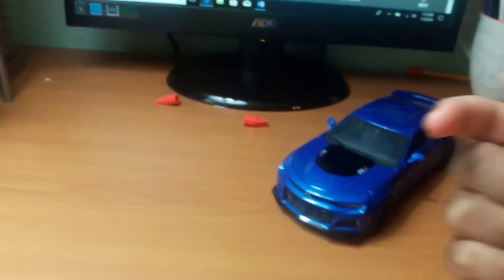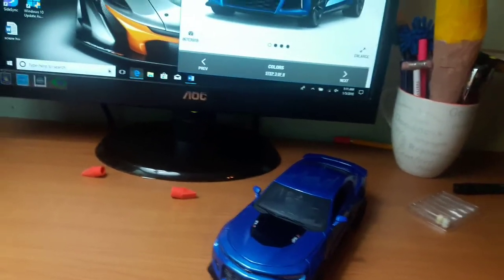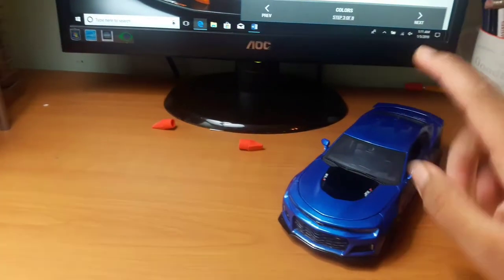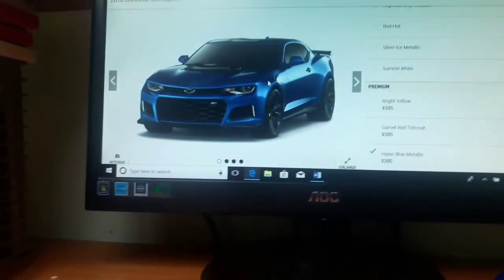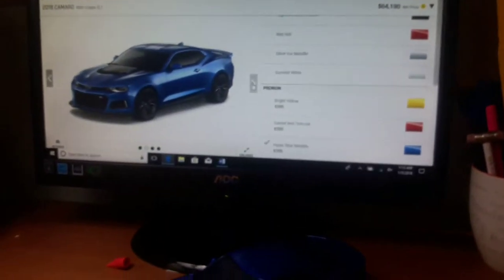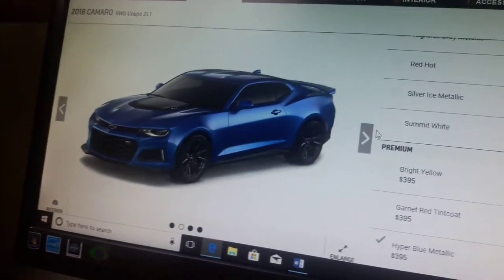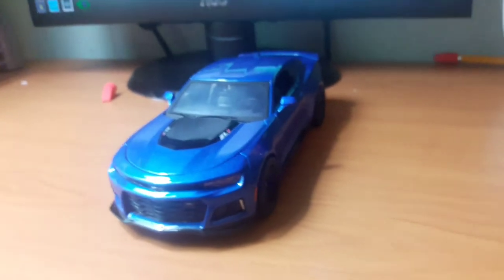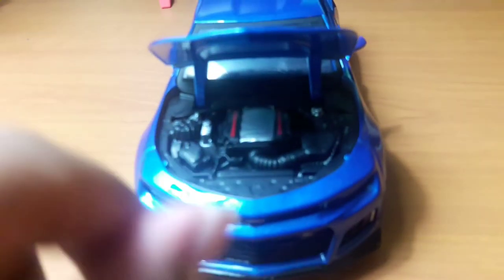Review of the 2017 Chevy Camaro ZL1 diecast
Here is a review of one of my most favorite cars and the diecast of it.